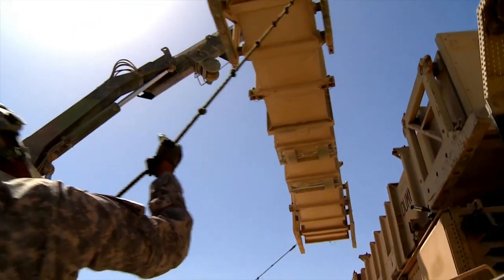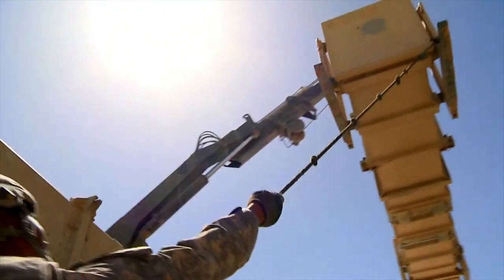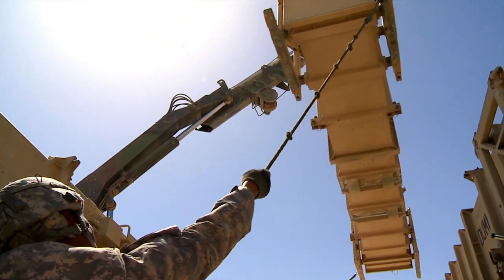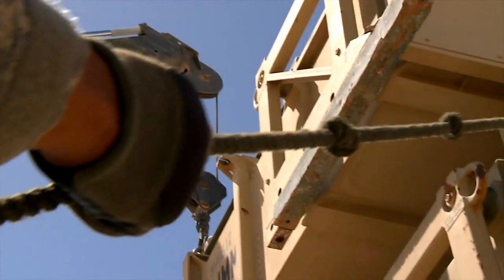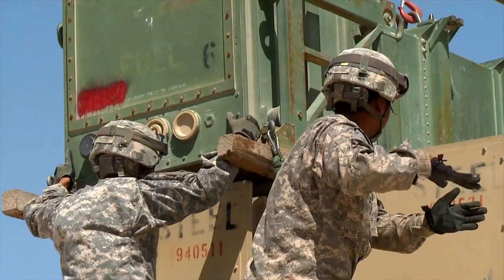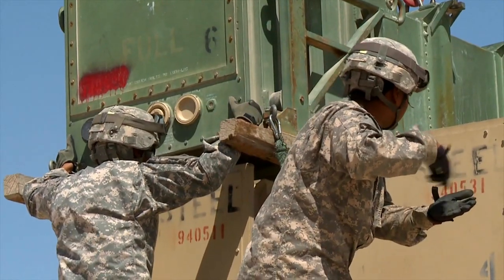Patriot Missile Training by Soldiers in Southwest Asia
The 379th Air Expeditionary Wing partners with joint and coalition forces with the same goal... accomplish the mission. Soldiers in the 108th Air Defense Artillery or A-D-A train on the Patriot Pac-2 GEMs or Guided Enhanced Missile systems which supports a variety of surface-to-air munitions that counter tactical ballistic, and cruise missiles while guarding against advanced aircraft. Soundbites include SSG Christopher Burnham - Hard crew NCOIC, CPT Juene Lowry - Battery commander, SPC Ernesto DeJesus - Patriot operator and SPC Skylar Madsen - Patriot maintainer.

Video produced by USAF TSgt. Lisa Carlson - March 2012

USA Patriotism!
"Love and pride of America!"